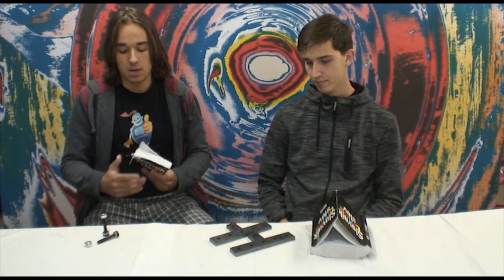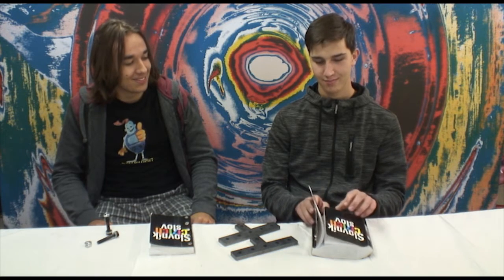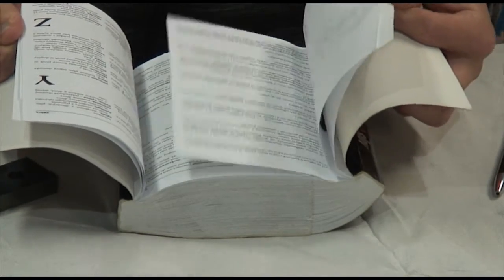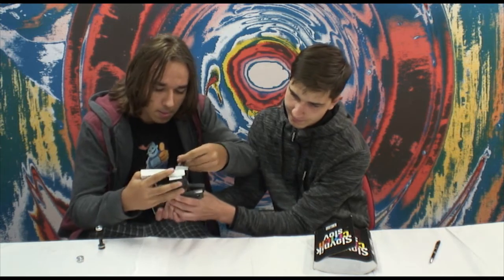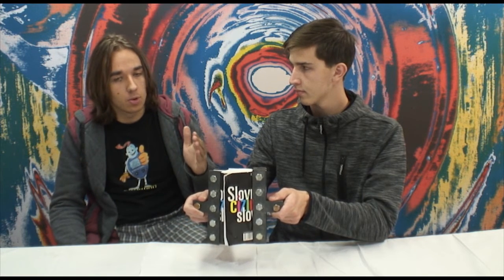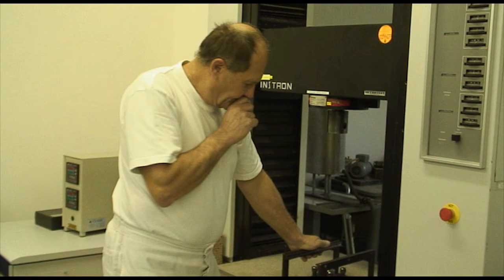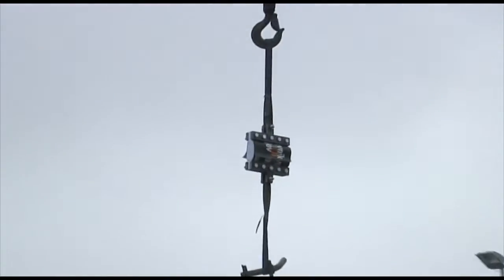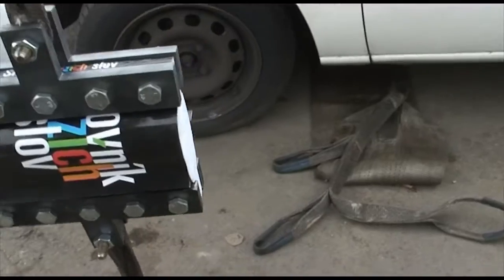Book-lifting a car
Today we're going to show you how to lift your very own car using only two books, some bolts and a construction crane. Enjoy